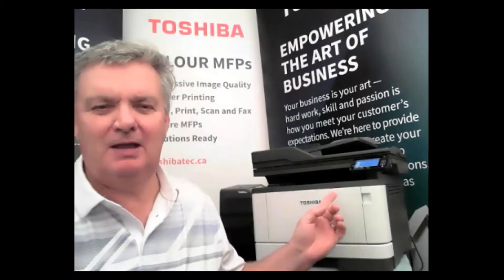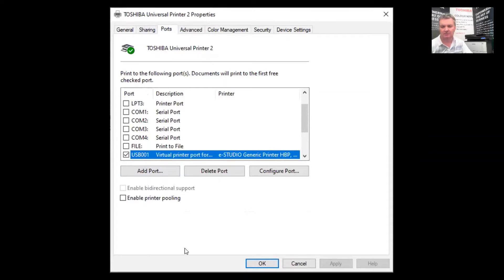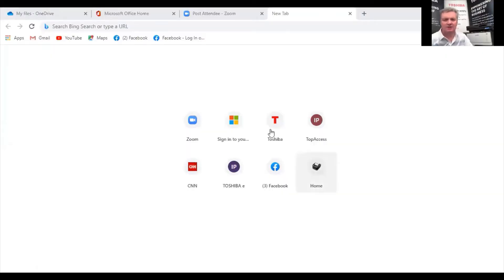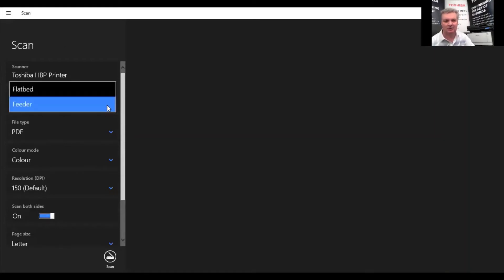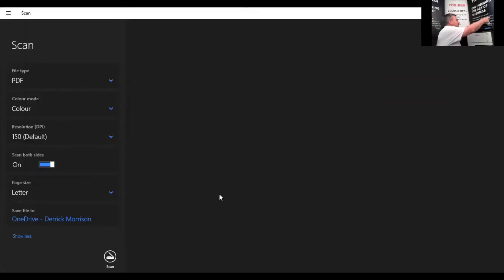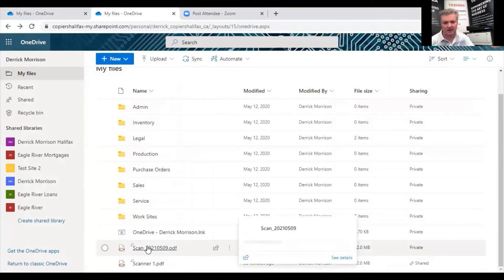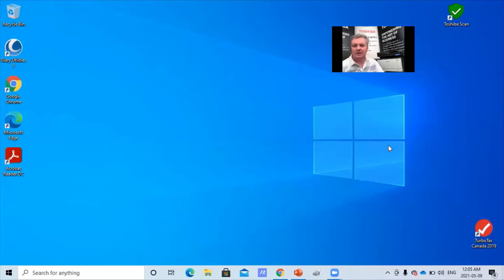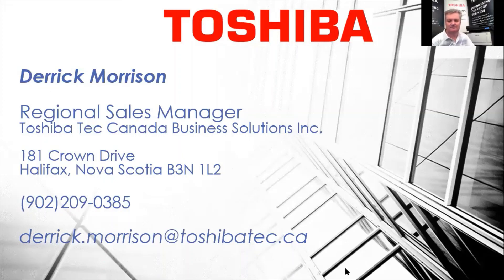Toshiba eStudio Windows Scan